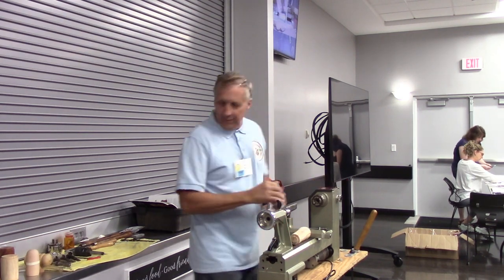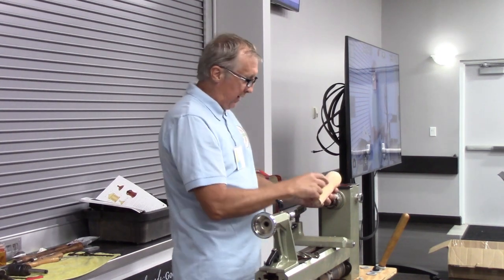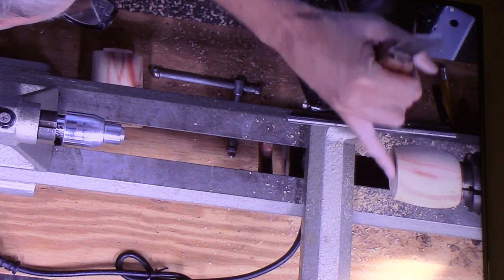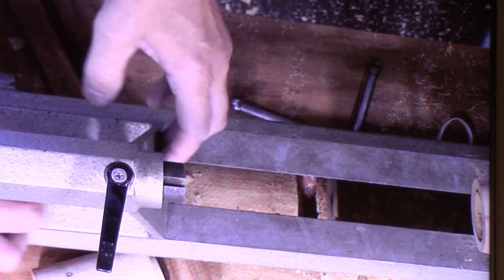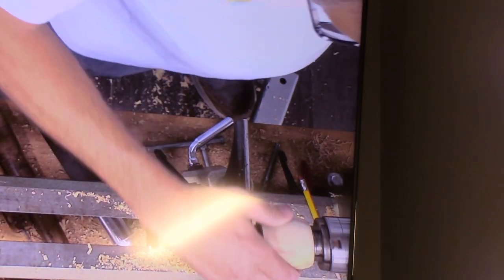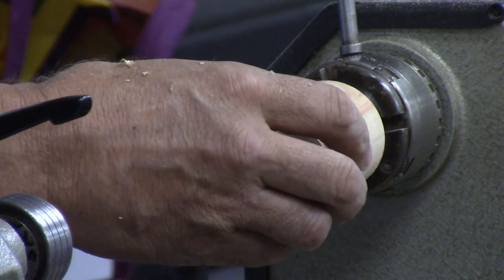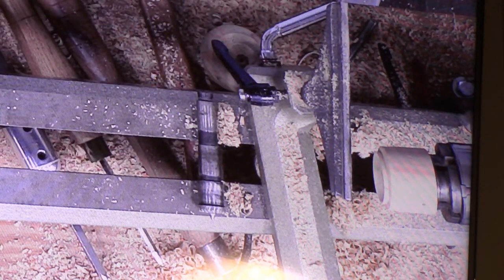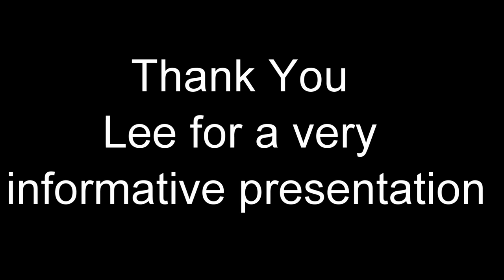Lee Sky Mystery Salt Shaker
Lee Sky demonstrates how to turn a mystery salt shaker at a Gold Coast Woodturners Club meeting